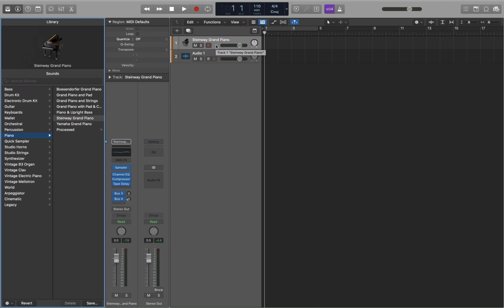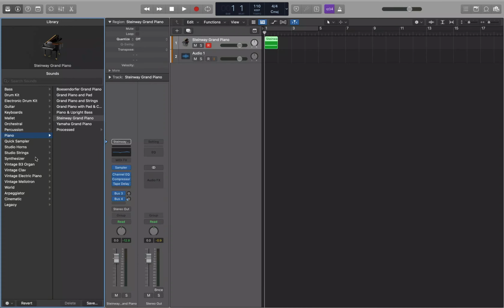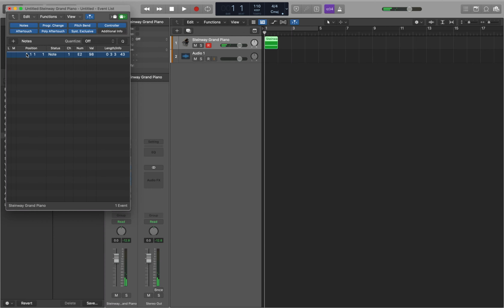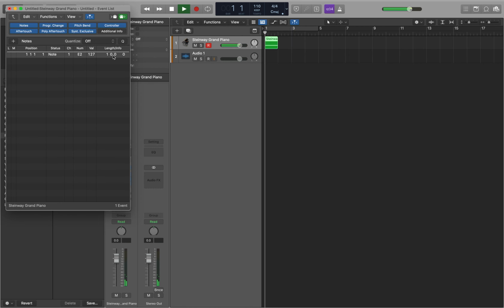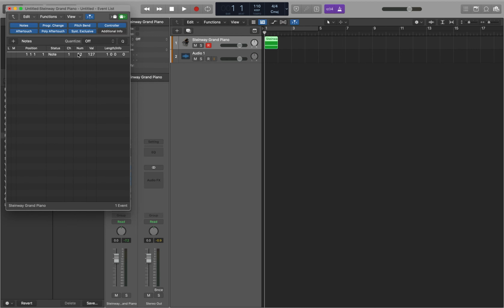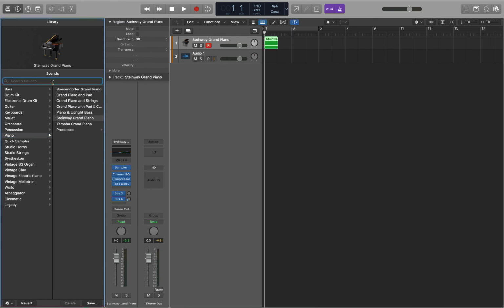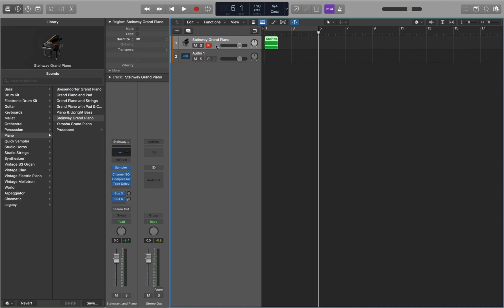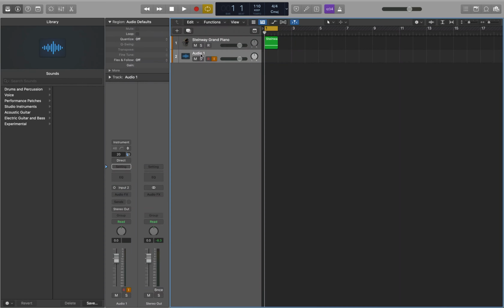Use A Virtual Instrument As A Hands Free Pitch Reference To Tune Your Guitar in Logic With VoiceOver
Are you a blind or visually impaired guitarist looking for a way to tune your instrument? This screen reader friendly tip covers how with VoiceOver to use one of Apple's Logic Pro's included Virtual instruments or Soft Synths to generate a reference Pitch for you. Best of all, we'll cover how to make it hands free so you can play and adjust the tuning keys on the guitar while listening to the reference.

For More on the event list in depth